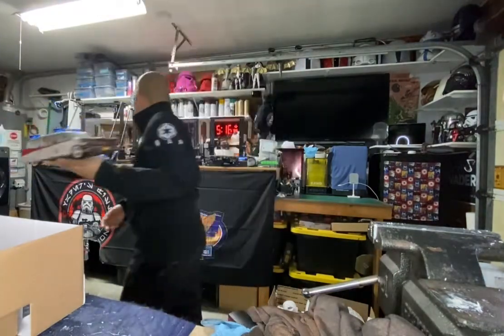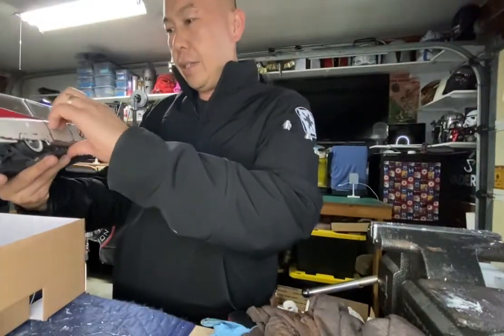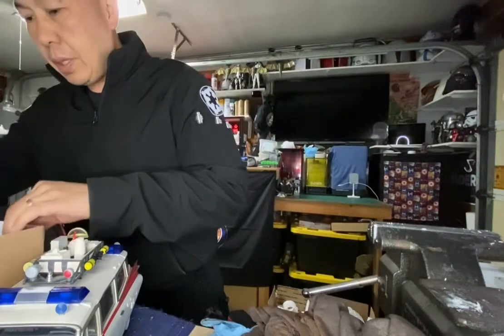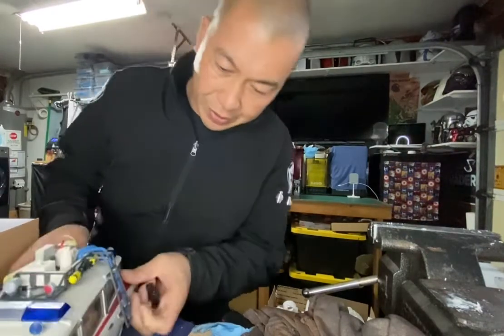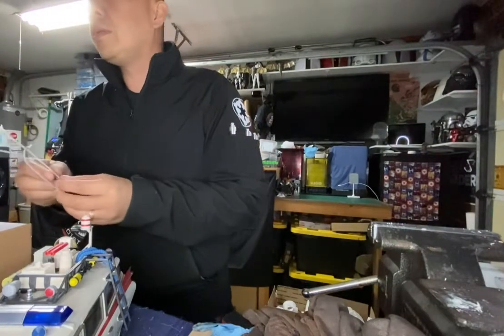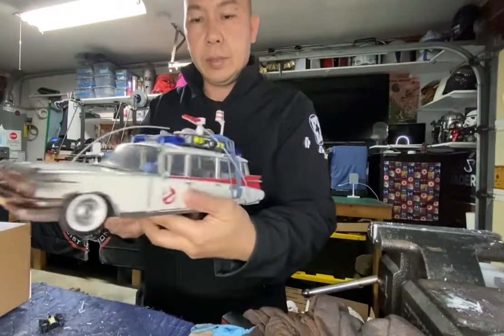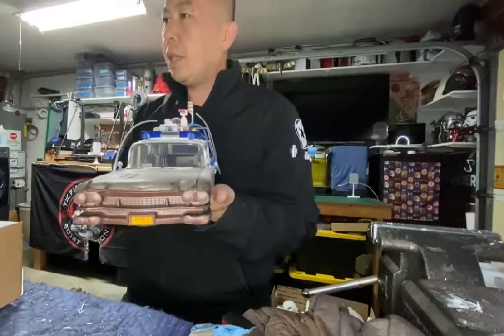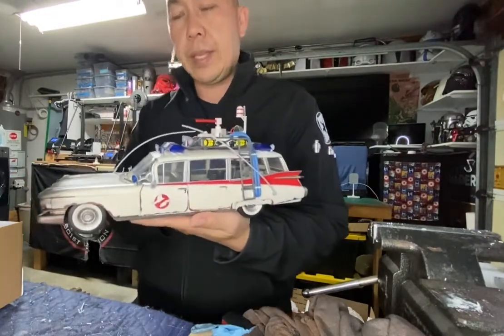Ghostbusters Ecto-1 Plasma series Unboxing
Target exclusive Ecto-1 unboxing!